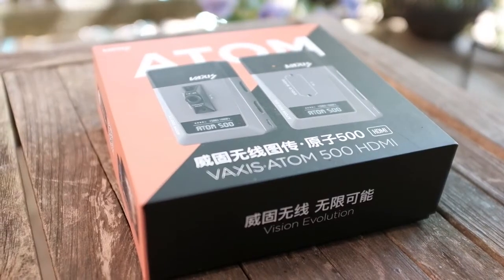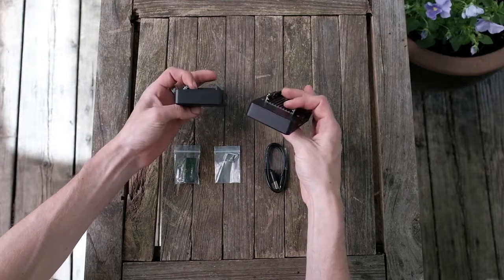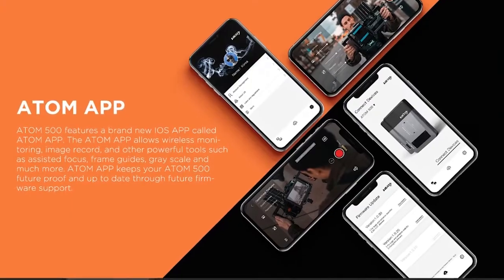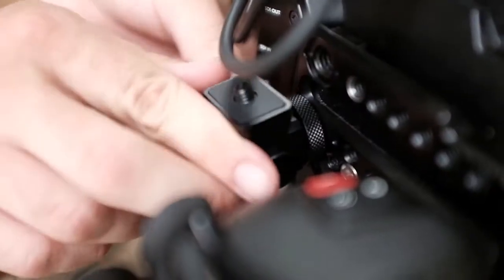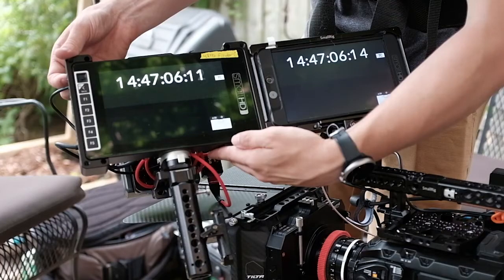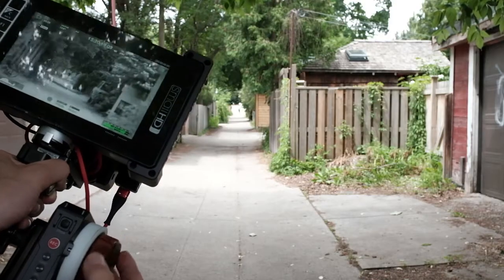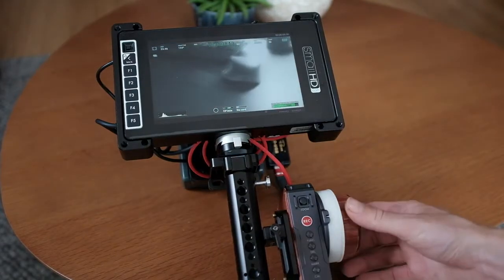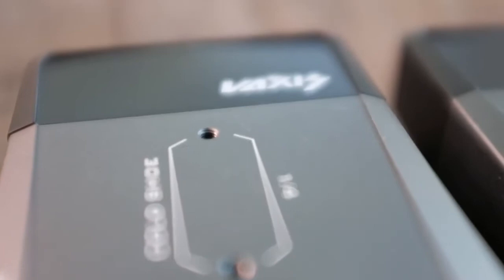Vaxis Atom 500 Wireless Video System Range and Latency Test! For Focus Puller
In this video, Shane Pikelin gives the Vaxis Atom 500 a real-world test to see if it can keep up with the industry standard Teradek. Shane Pikelin goes through some non-scientific real-world tests on how the Atom 500 feels as a focus puller🎥 and if it can do a good job!

In the test, they're using a Blackmagic Ursa G2 along with a SmallHD 703 Ultrabright on the focus tree to test out the Atom 500.

ShanePikelin and his friend kennymaclau test out the 500ft range, how it handles walls and floors in a house and how far we can push the distance riding around on an Onewheel

ATOM500 Main Feature👇

Less than 100ms latency
Up to 500ft transmission range，Smaller, More Range.
Internal antenna
Pocketable size
Power with Type-c or Sony NPF style battery
OLED display screen
Switch by your needs: Image prior/ Latency prior

Audio-video 100% sync.
Smart fan air outlet for long-term REC stability.

Dual HDMI interfaces
Flexible mounting
Pass code protection

CH.A Selection：Smart selection system will scan current environment and  find out the optimal  channels

ATOM APP
else，there is a special cold shoe as extra present